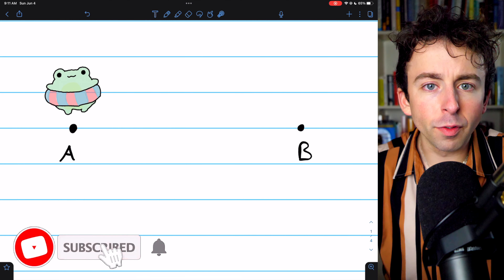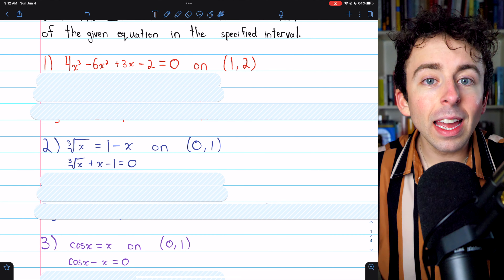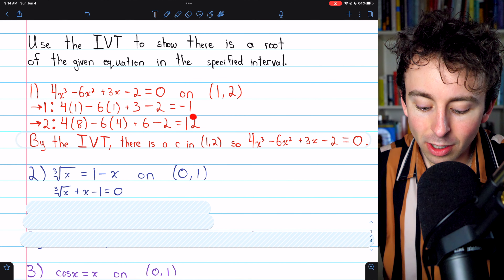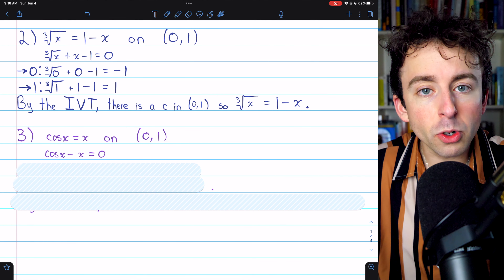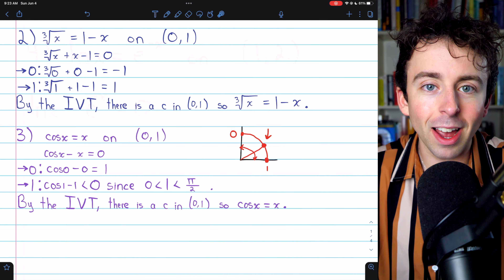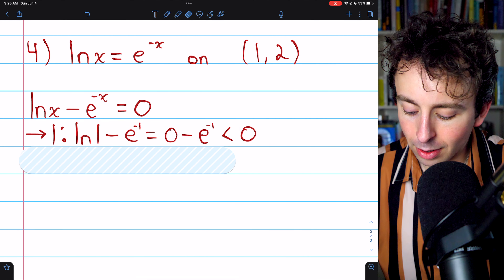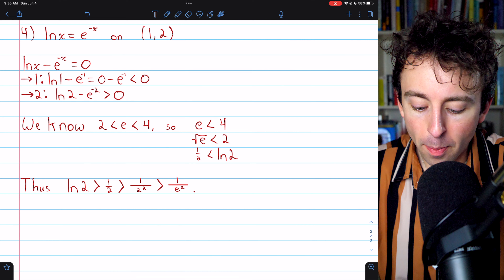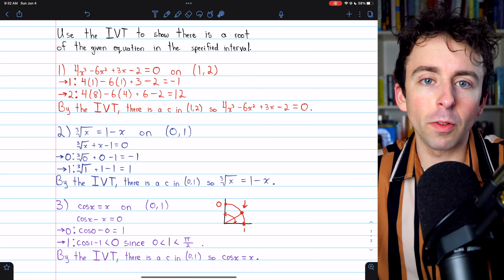Intermediate Value Theorem to Find Roots | Calculus 1 Exercises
We use the intermediate value theorem to prove functions have roots on given intervals. We simply verify the functions are continuous on the given intervals and then evaluate the endpoints to see if the function must have passed 0 on the interval.